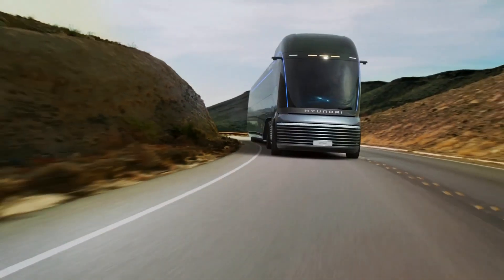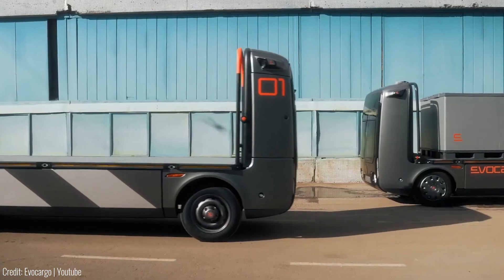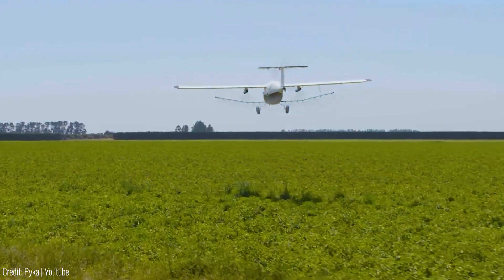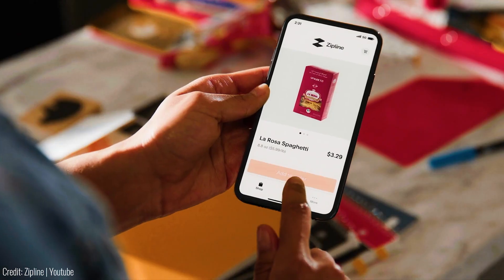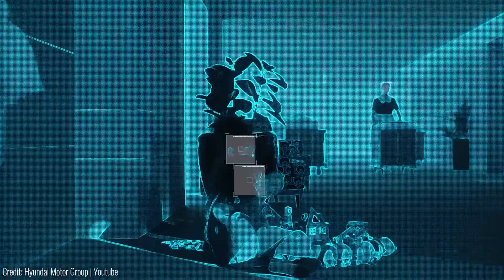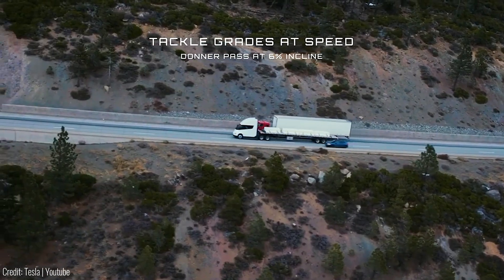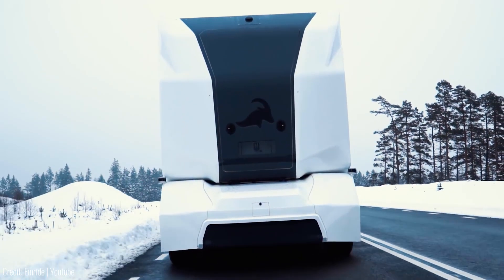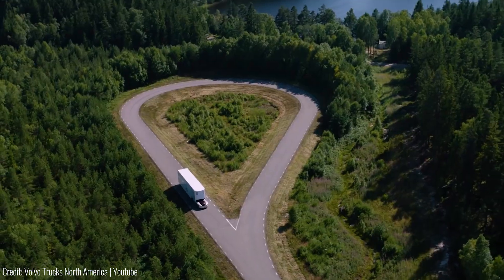FUTURE Cargo Vehicles You've Never Seen !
Welcome to an exciting exploration of cutting-edge cargo vehicles that are set to revolutionize the transportation industry. These innovations are transforming the landscape, paving the way for a more efficient, sustainable, and automated future.

Hyundai's HDC-6 Neptune takes inspiration from iconic streamliner trains, combining classic design with state-of-the-art hydrogen fuel cell technology. It's accompanied by the HT Nitro ThermoTech trailer, reducing carbon emissions by an impressive 90%. Evocargo brings autonomous electric and hydrogen-powered vehicles to cargo transportation, optimizing operations for timely deliveries. The Pyka Pelican Cargo, a fully electric and autonomous aircraft, ensures vital supplies reach remote communities with its payload capacity and cargo volume. The Air Truck, a powerful logistics UAV, handles high-risk missions with its 500 kg payload capacity. Zipline's P2 drone delivers cargo accurately and quickly, revolutionizing the delivery industry. Transpod FluxJet combines aircraft and train features, achieving speeds exceeding 1000 km/h on the TransPod Line. Hyundai Motor Group's self-driving hotel delivery robot offers seamless package deliveries, while Mercedes and Tesla showcase futuristic self-driving trucks. Elroy Air's Chaparral and Einride Autonomous present aerial and ground-based autonomous electric cargo solutions. Volvo Vera provides an autonomous tractor unit for short trips in various locations.

Join us on this journey through cutting-edge cargo vehicles, where innovation meets efficiency, sustainability, and automation. Get ready to witness the future of transportation unfold before your eyes!

12) HDC-6 Neptune Hyundai

11) Evocargo

10) Pyka Pelican Cargo

9) Air Truck

8) Zipline P2

7) Transpod Fluxjet

6) Self Driving Hotel Delivery Robot

5) Mercedes Self Driving Truck

4) Tesla Semi

3) Elroy Air

2) Einride Autonomus

1) Volvo vera